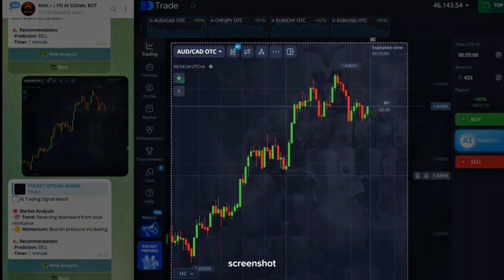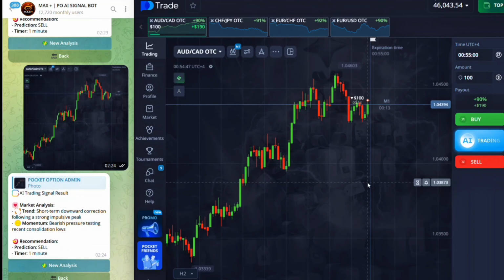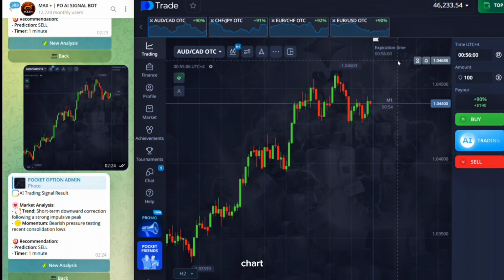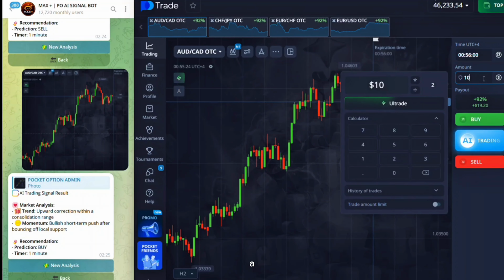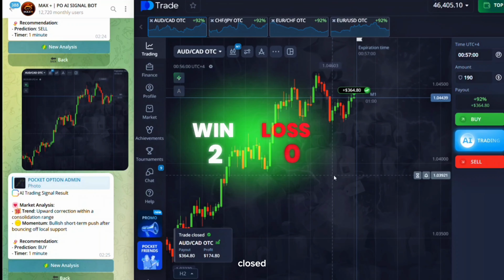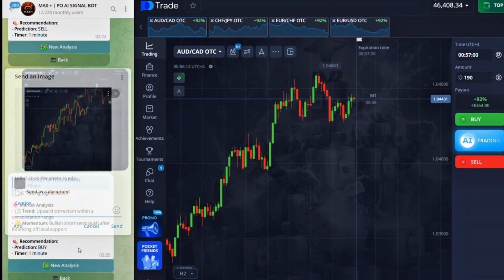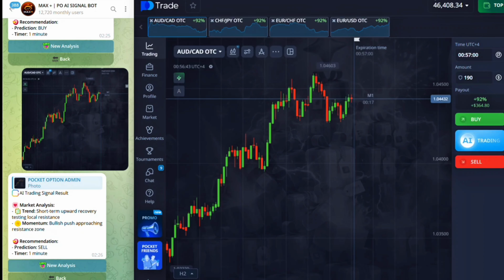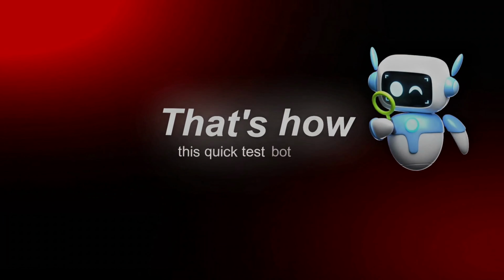Pocket Option AI Trading Bot Real Test and Review | Binary Options Strategy Ai Bot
💎 Bonus 60% on a deposit of $55 or more → use code Maxplus

Trading on Pocket Option with an AI bot — test and overview!
We explore how an AI trading bot works, what strategies and indicators it uses, and how automation helps analyze market trends.

ATTENTION: Binary options trading involves serious financial risks, including the possibility of losing invested funds. Before you start trading, be sure to familiarize yourself with the laws of your country or region — the use of platforms like PocketOption or other similar services may be prohibited in them. For example, in the United States, binary options-related activities are regulated by the CFTC rules, which do not allow such operations to residents. In a number of countries, binary options are officially banned or equated to gambling. By making a decision to participate in trading, you consciously take full responsibility for the possible consequences. I do not urge you to repeat the steps shown in the video, and I strongly recommend that you consult with professionals before any financial transactions.